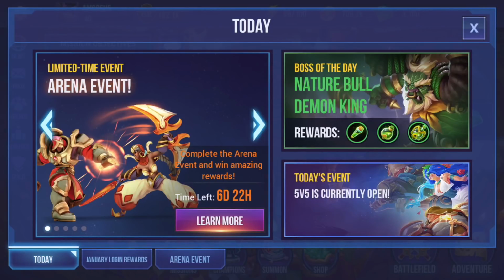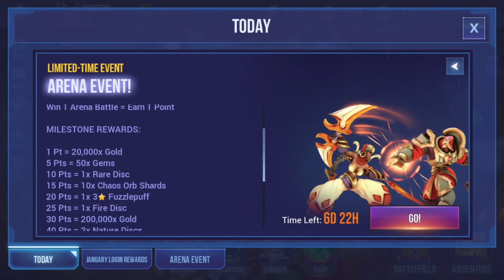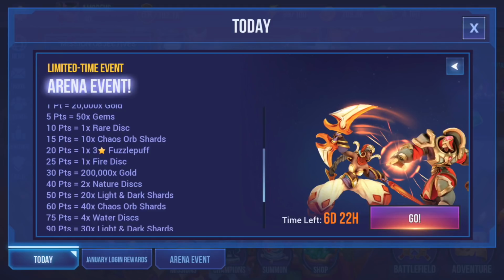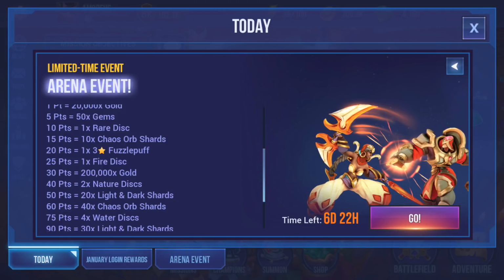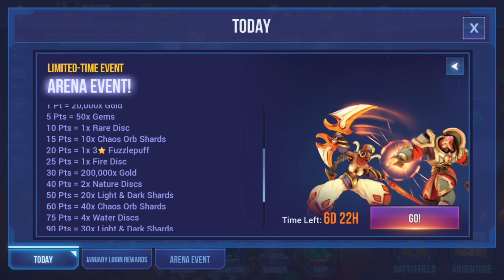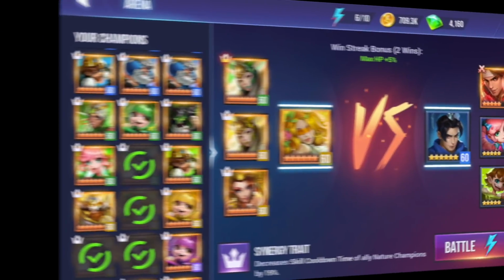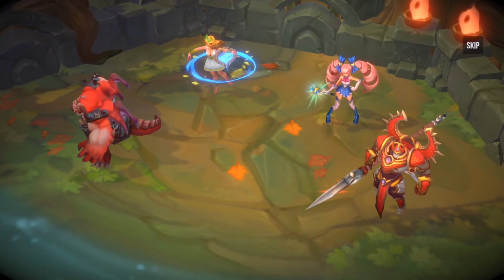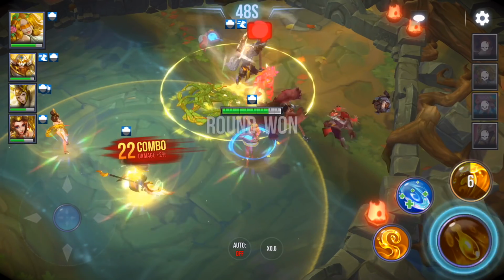Dungeon Hunter Champions: F2P Arena Event Tips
Thanks for coming over.  This is Amodeus.   This video is about a few F2P tips for the arena event that just dropped.

My Recruit Code is:  991C7

Okay, so the Arena Event is pretty straightforward.  You get 1 pt for every win and to get all the rewards you need to get 120 wins.  You have six days so basically as long as you use your energy in the morning and the evening everyone F2P and P2W will be able to get these rewards.   Let’s look at the rewards for a second before we get into a few tips to make it farmable…